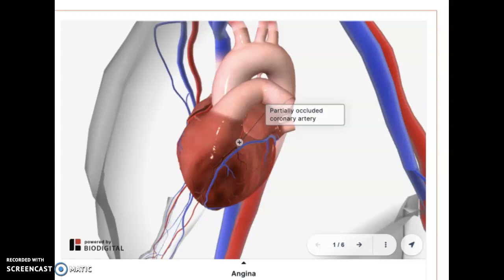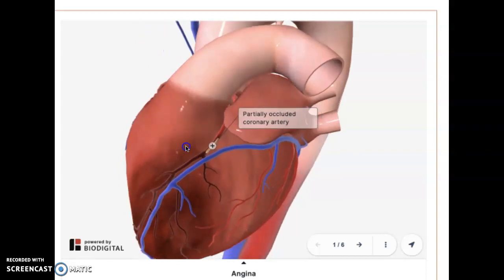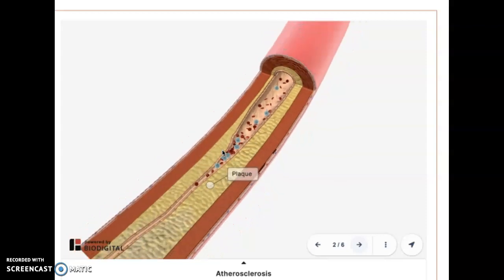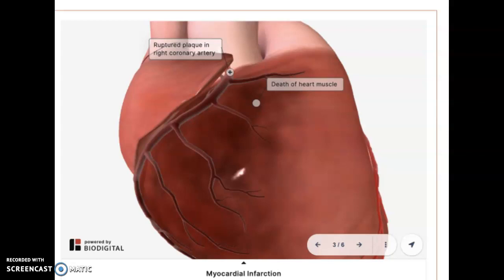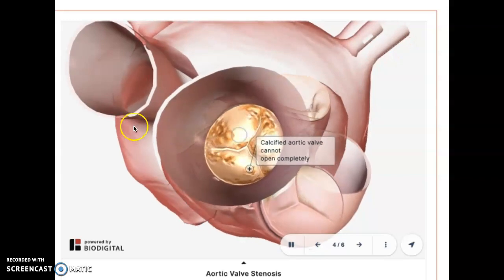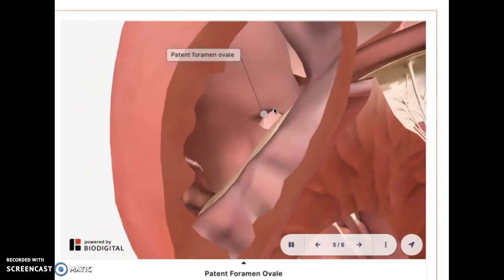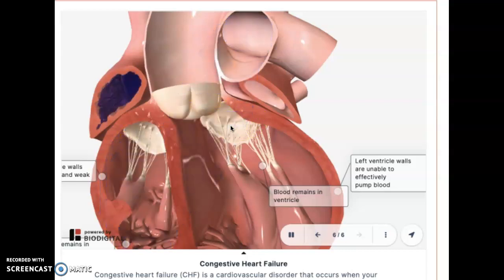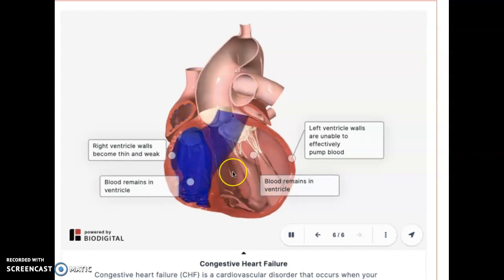PBS 1.2.5 Heart Abnormalities